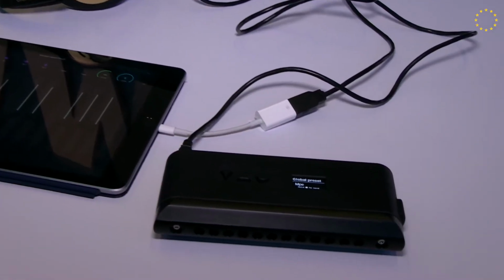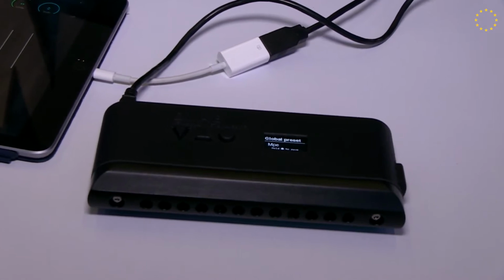Lekholm Instrument at NAMM 2020